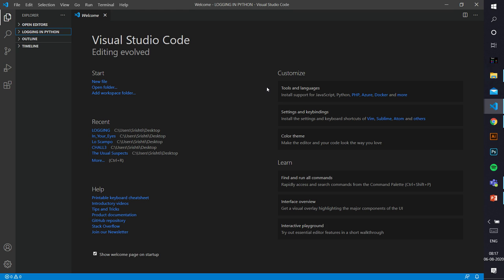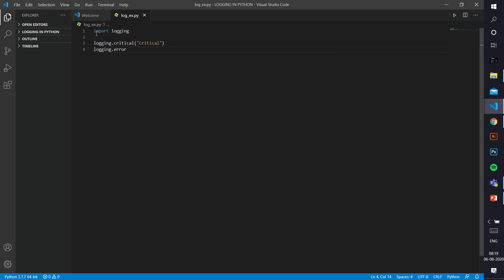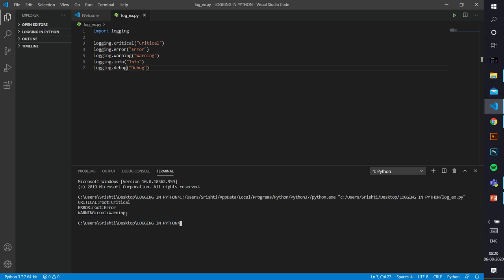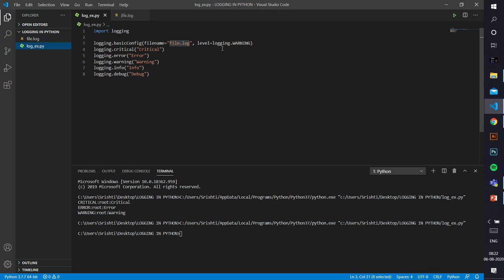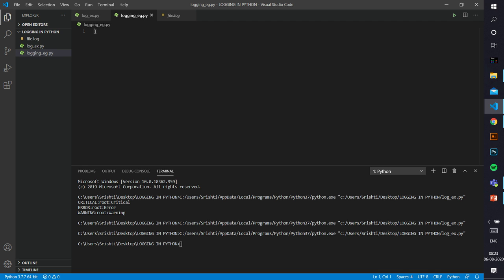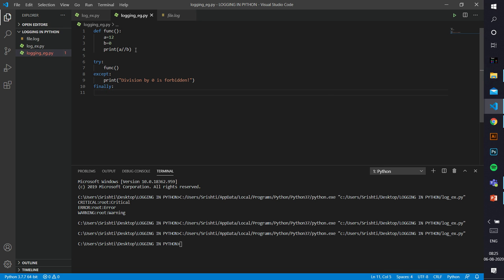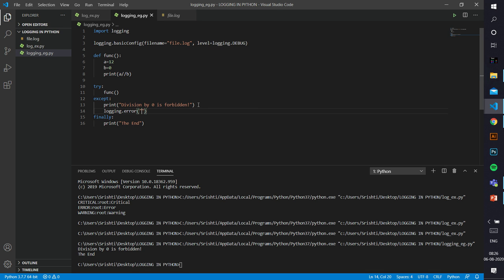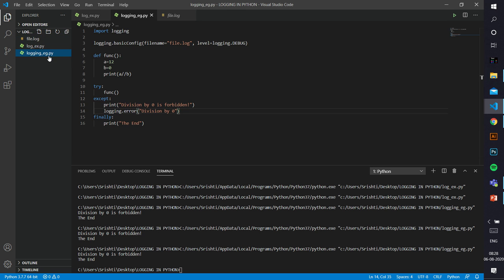Logging in Python | Python Course | Society of AI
Python is an interpreted, high level and general purpose programming language created by Guido von Rossum in 1991. It is mostly used by web developers, data scientists and software engineers which have extensive support libraries and user-friendly data structures which aims to help coders write clear logical code for small and large scale projects.

✅ In this video, you will get to know Logging in Python.

✍ What is Logging in Python?
Python comes with a logging module in the standard library that provides a flexible framework for emitting log messages from Python programs.
✍ Why Logging in Python is essential?
✍ How Logging in Python is helpful?
✍ How to implement Logging?
✍ What are different levels of Logging available?
✍ What is the use of Logging Method?